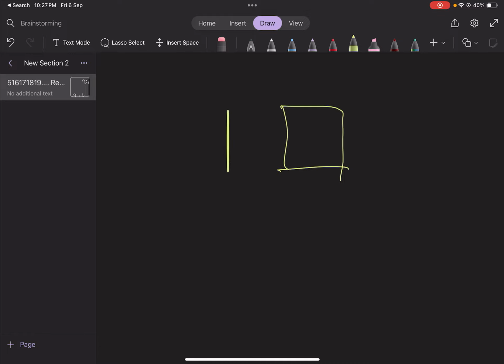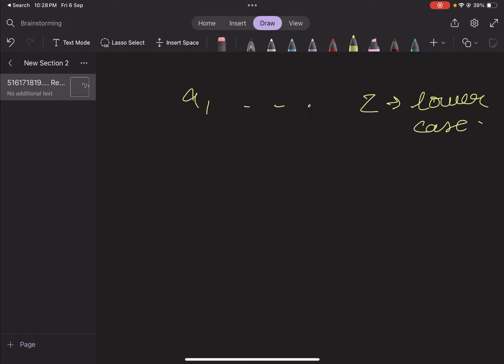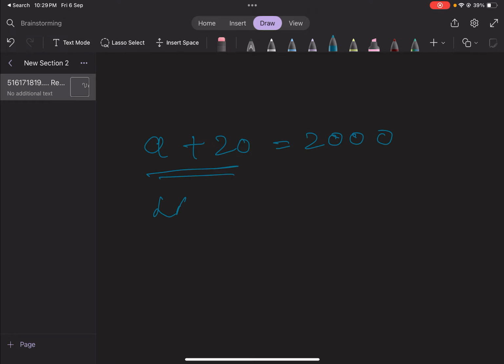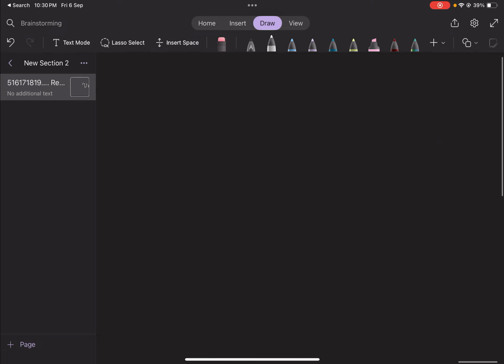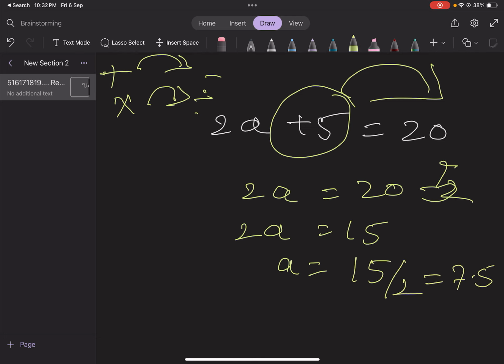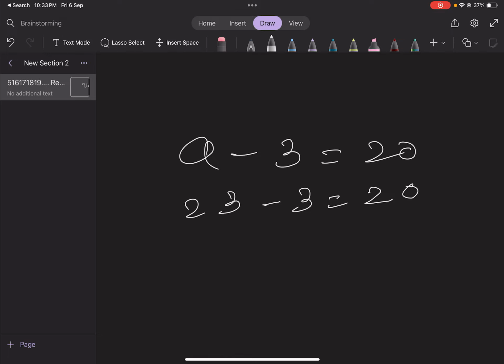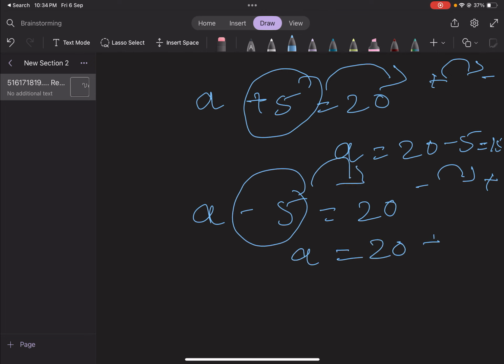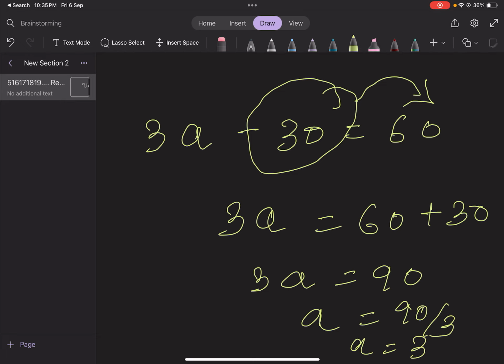variable and finding the value of variable 👨‍🏫 maths variable mathematics vedicmaths 🤹🎇